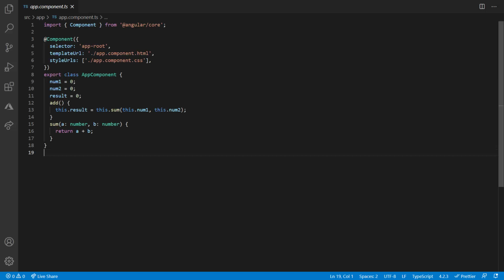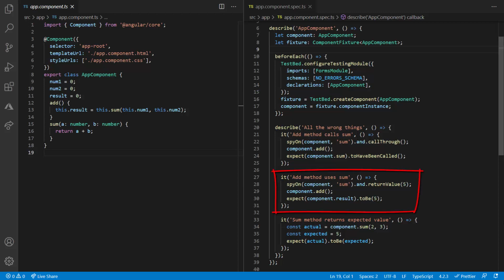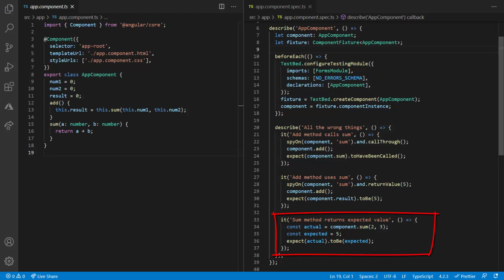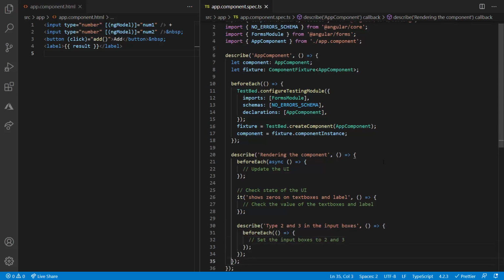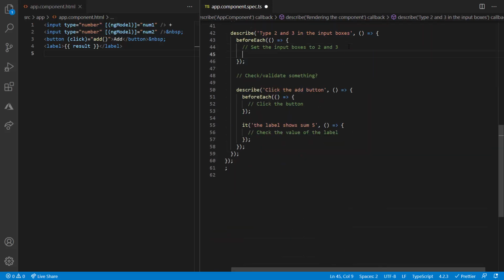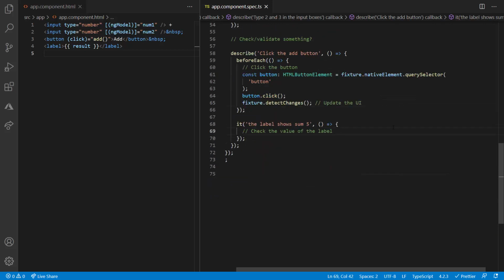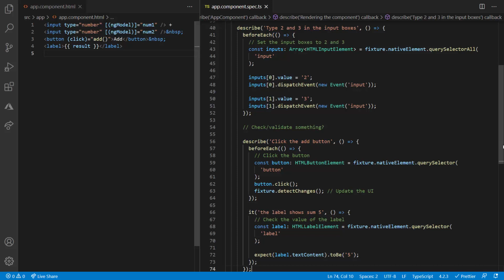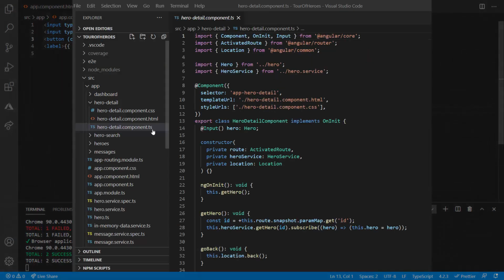Don't test the code in your Angular components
You can get high quality tests if you don't set out to test the code but concentrate on the user experience instead. This way you get almost end to end test confidence at unit test speeds.

SimonTest is an Angular test generator.

It takes care of the most tedious part of testing components and services: mocking dependencies. This VSCode extension analyzes your code and creates the necessary stubs, configures the TestBed, and it even generates basic tests.